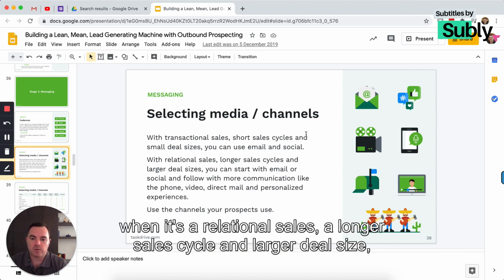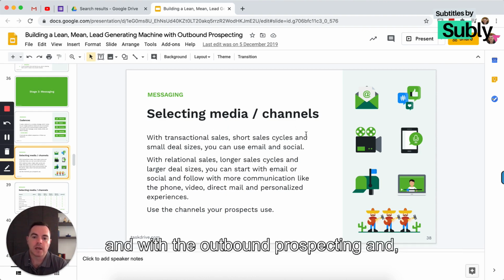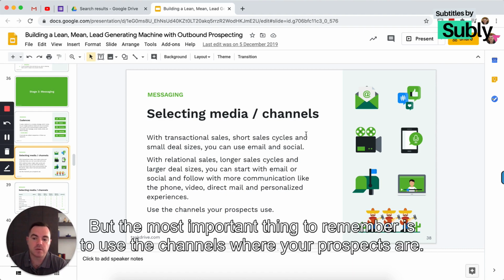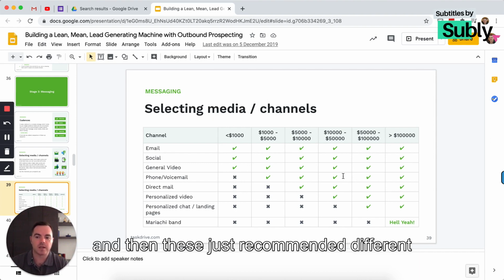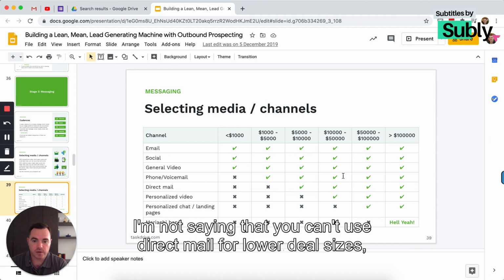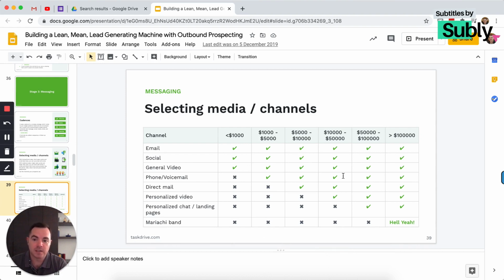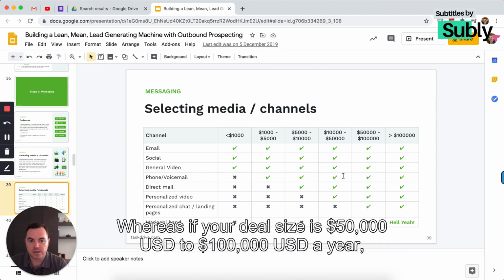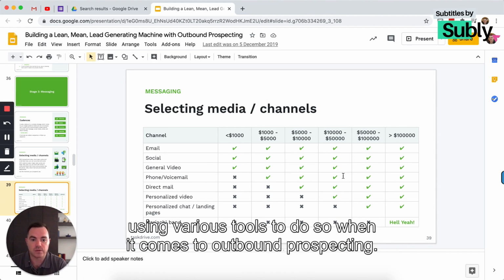Which Channels Do I Use For Outbound Prospecting?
👇 Here are two factors to think about when considering which channels to use with your outbound prospecting campaigns.

Have a Sales and Marketing question that you'd like me to answer? and I'll record a video with my response.